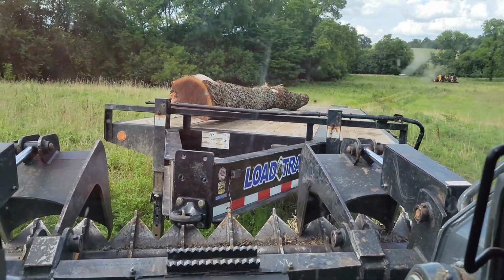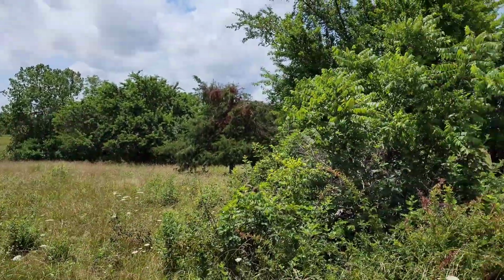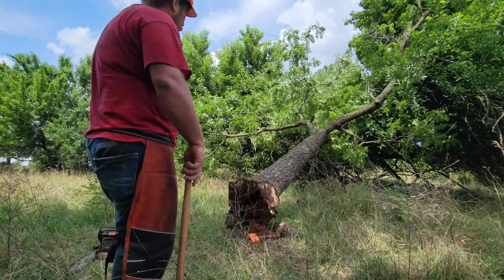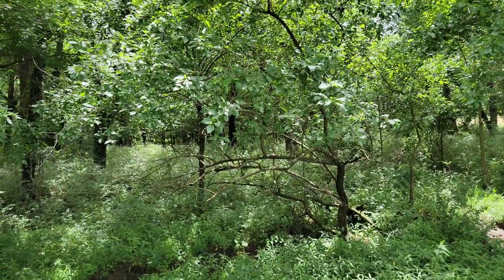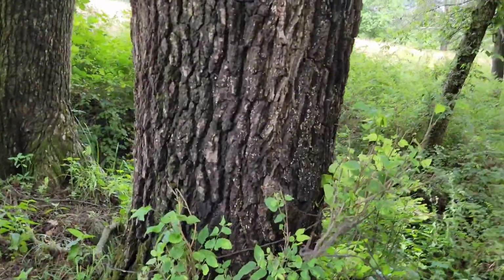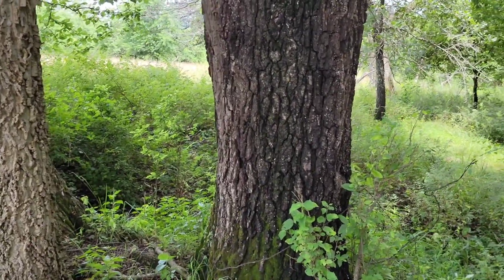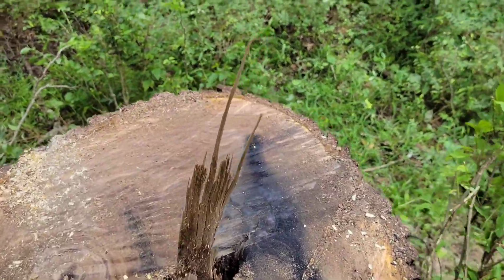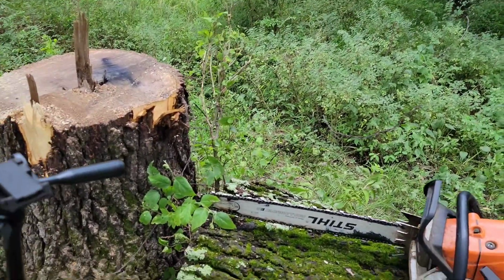Cutting above the Wire